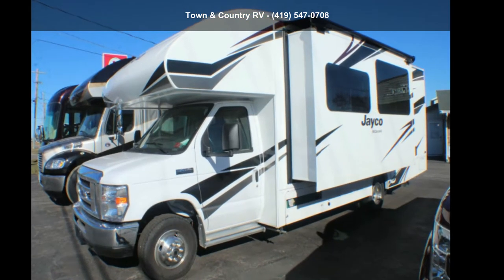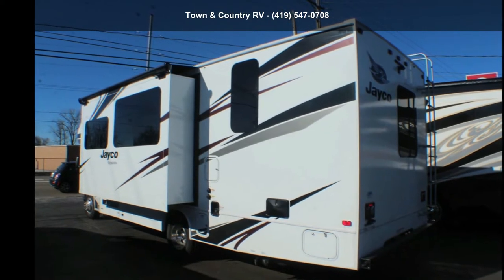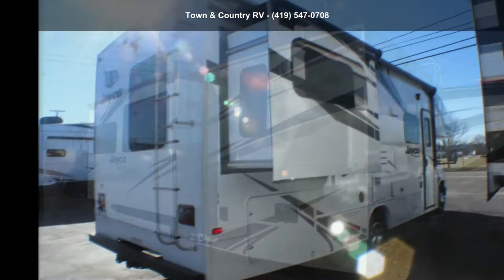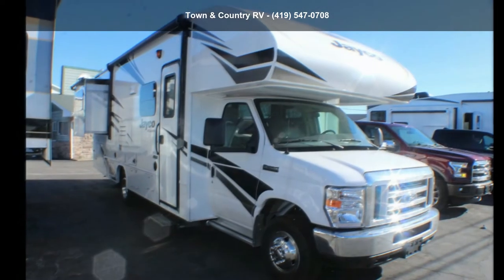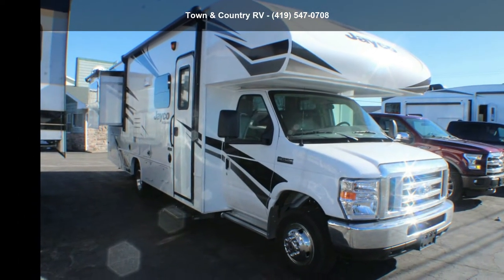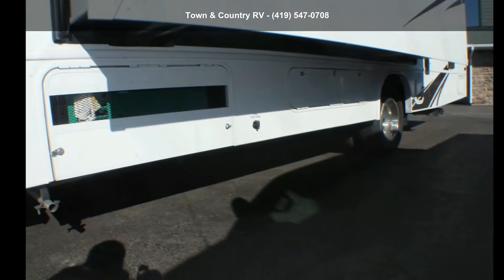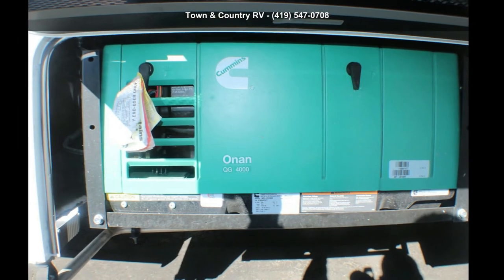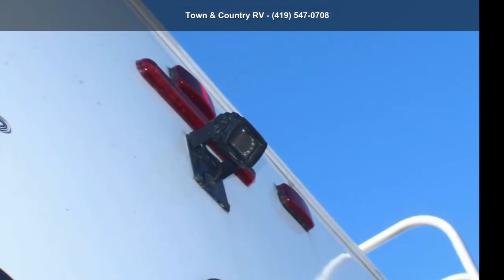2020 Jayco Redhawk 26XD - Town and Country RV - Clyde,...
Town and Country's "Out-the-Door Pricing".
Unfortunately, many other dealers add on extra fees to their customer's camper purchases at the time of closing, potentially costing the customers hundreds, possibly, thousands of dollars.  We do not!   The best way to protect yourself from this happening to you is to ask for the dealer's "Out-the-Door Price".   Town and Country RV will always be happy to give you our "Out-the-Door price"!

Length: 28 and apos; 8 and quot;
# of A/Cs: 1
# of Slideouts: 2
GVWR: 14500